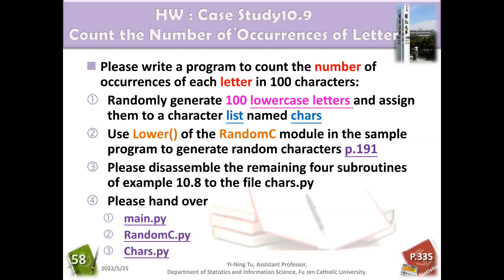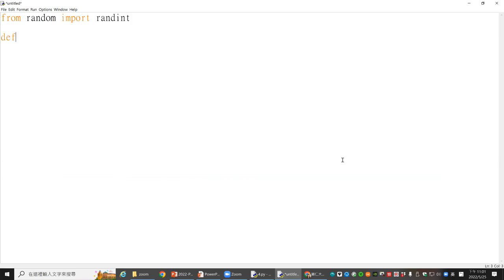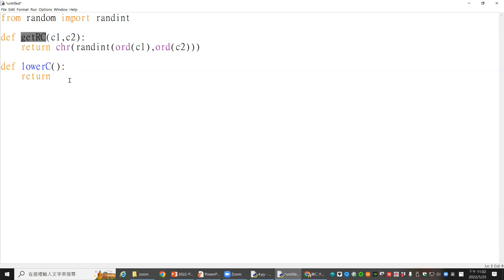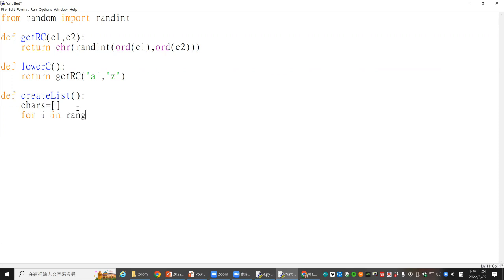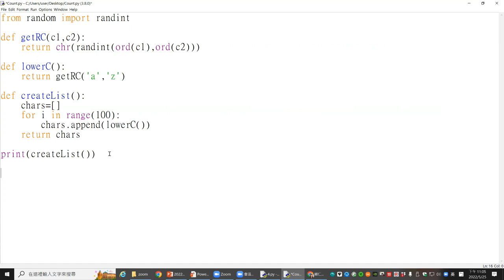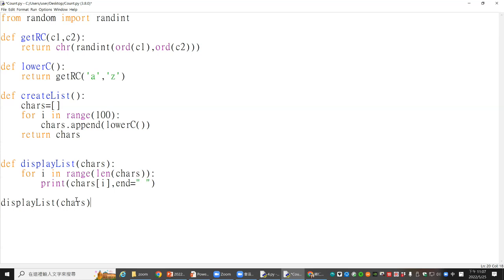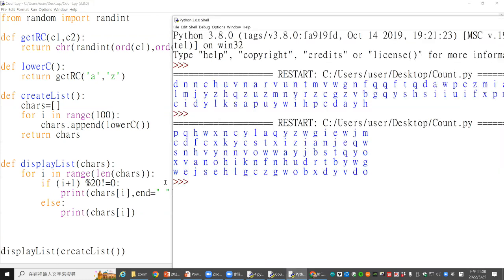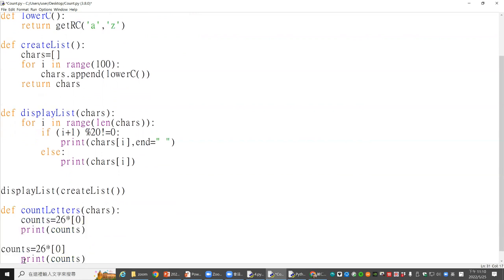7-5 Hw CountLetters part 1